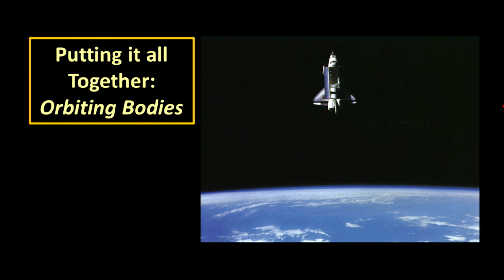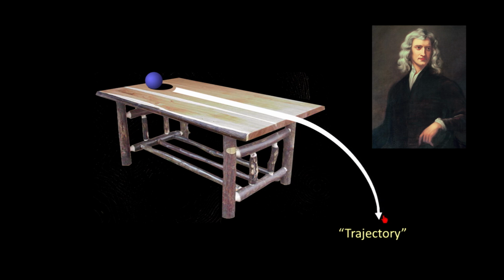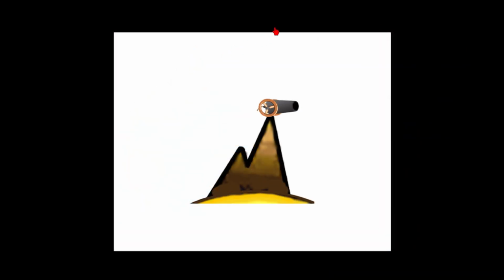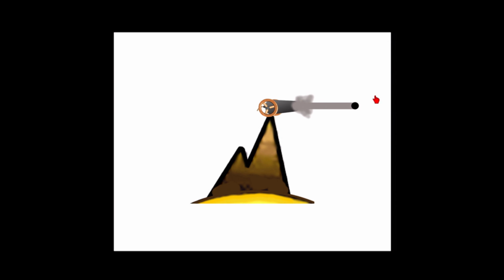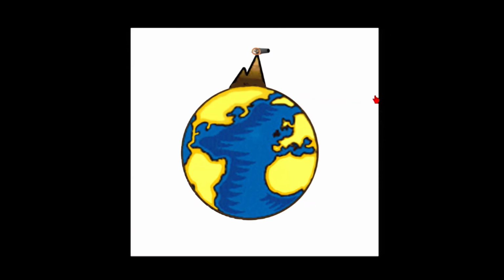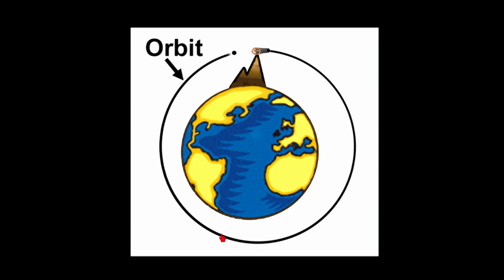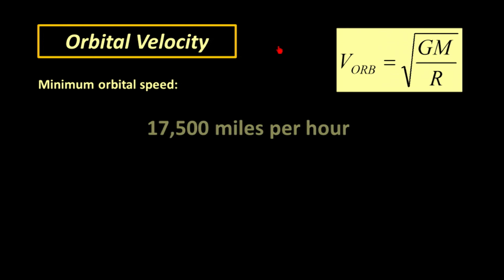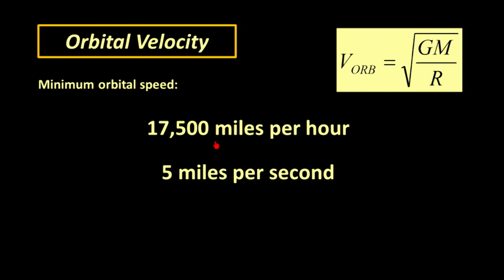Astronomy: Our Understanding of the Cosmos - Orbital Mechanics: Part 7